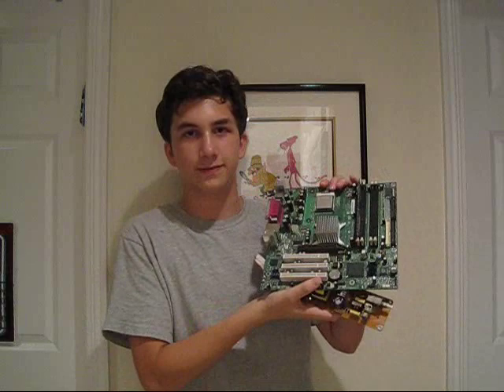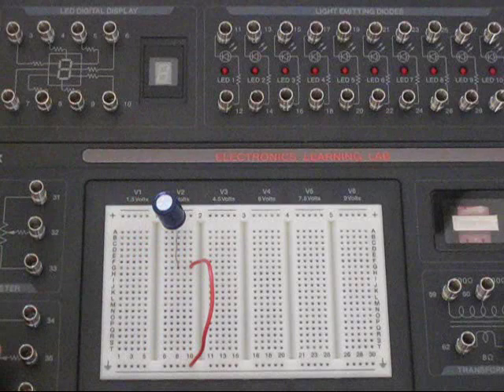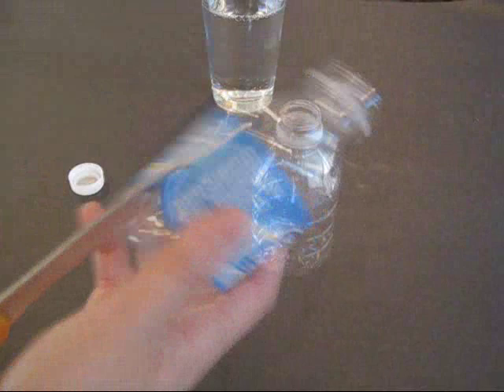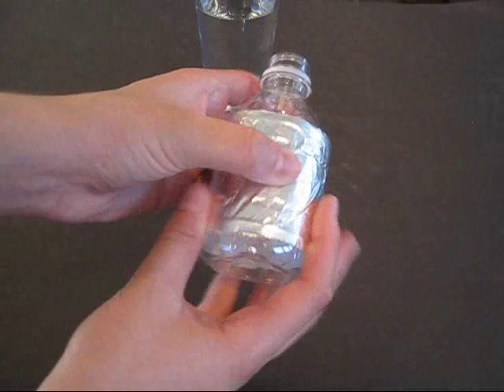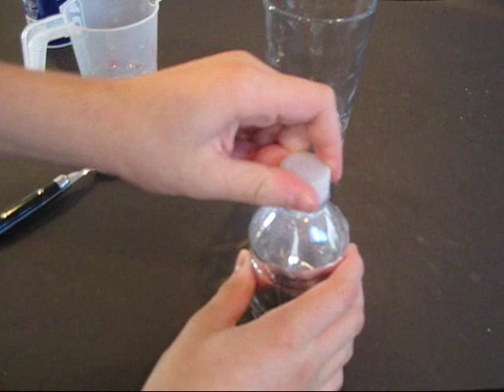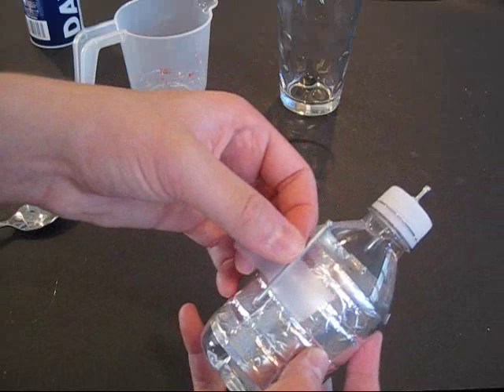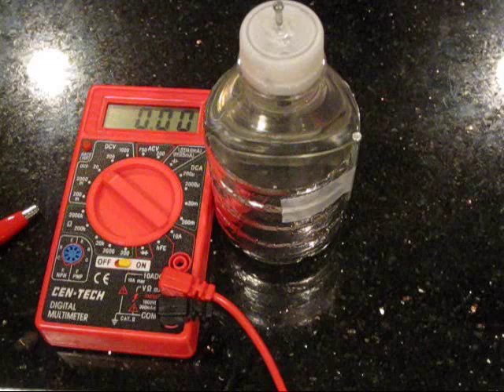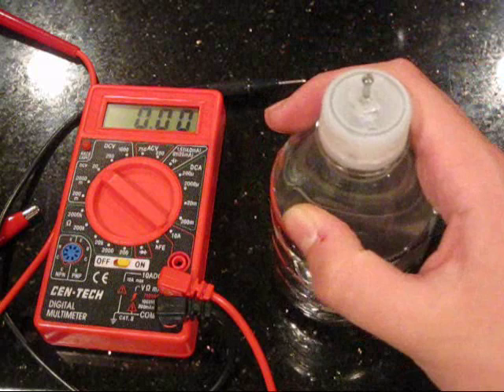Make a Water Bottle Capacitor - Tech Tuesdays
The capacitor is one of the most common electronic components.  You can find them in many circuits.  You can make a capacitor out of only household supplies, and store small amounts of energy in them!